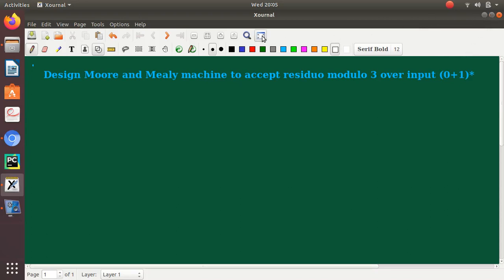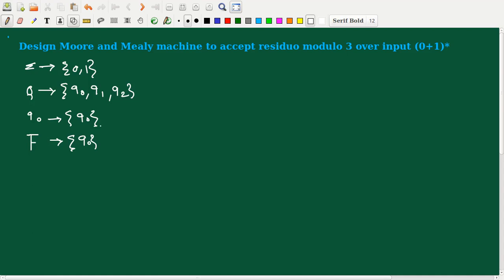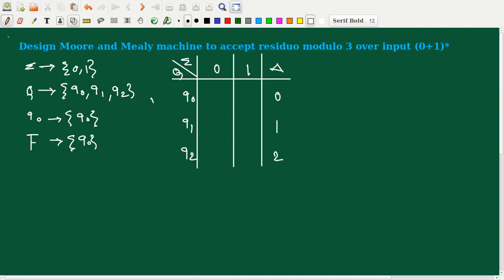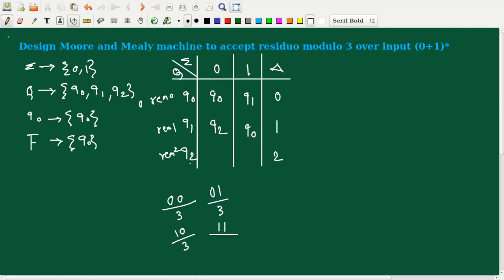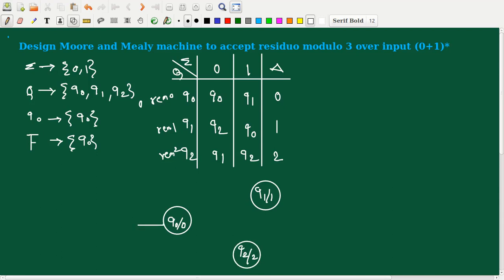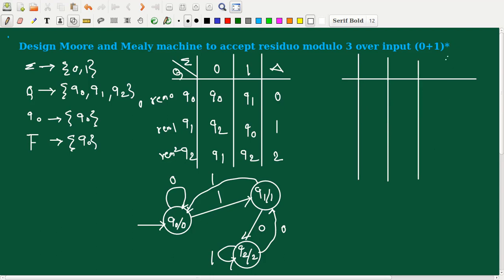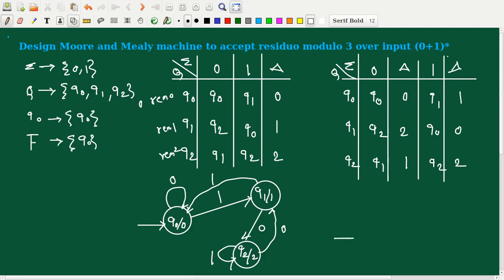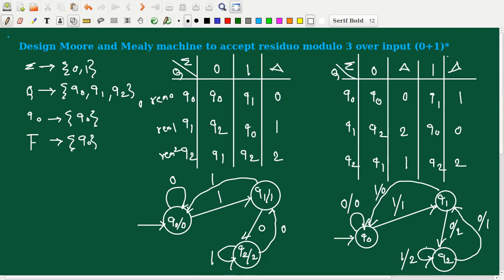Problem 1 on Moore & Mealy Machine